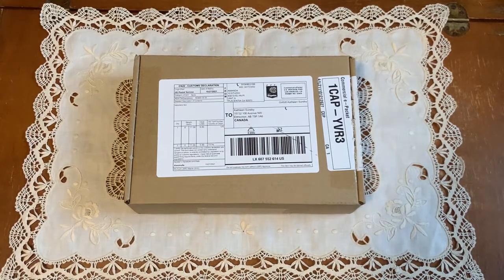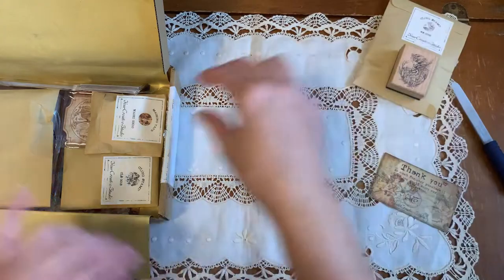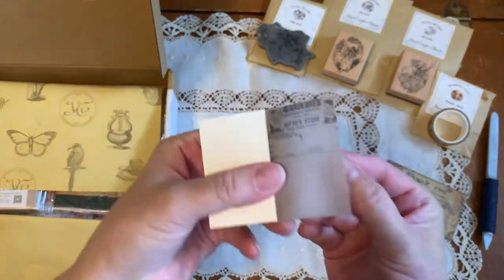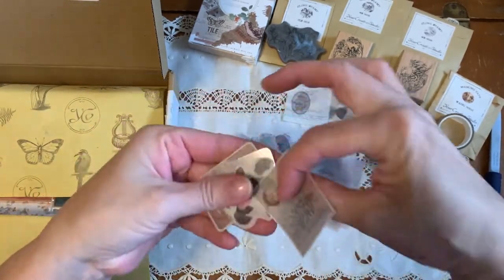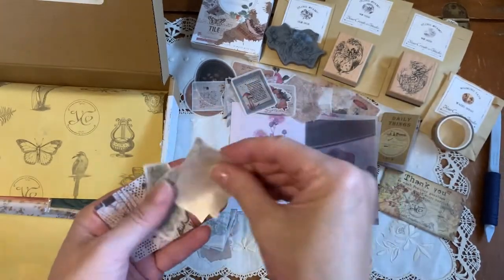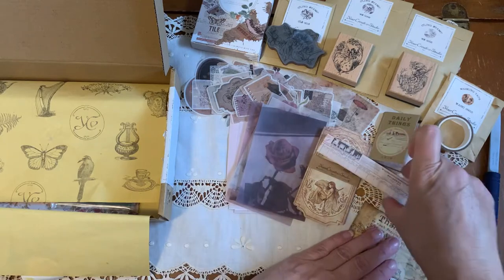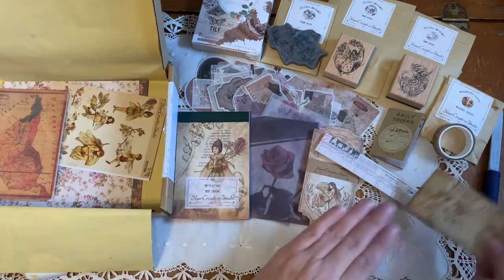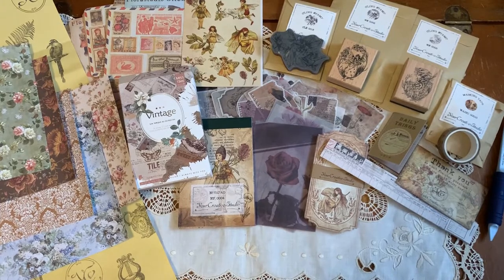Your Creative Studio - October 2021 Unboxing (Nov.17.2021)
I just received my second Subscription Box from “Your Creative Studio”!  I would like to do an unboxing so you can see what you get for your money.  You can order one, two, or three monthly subscription boxes at a time. They are all a surprise and you never know what you’re going to get each month.

Amanda, thank you so much for sending this box to me.  I love absolutely every single thing in it and will be creating my very own “Your Creative Studio” Journal using these items.